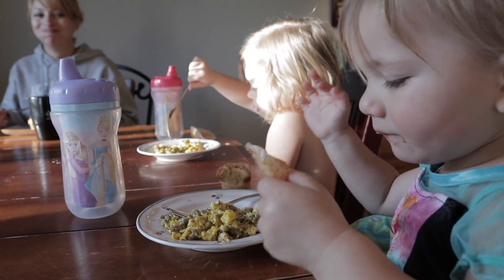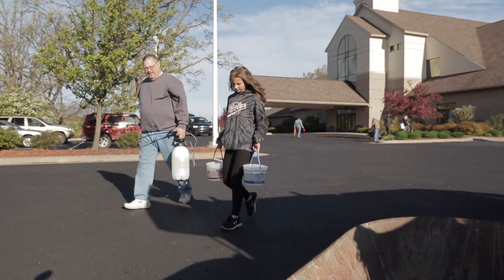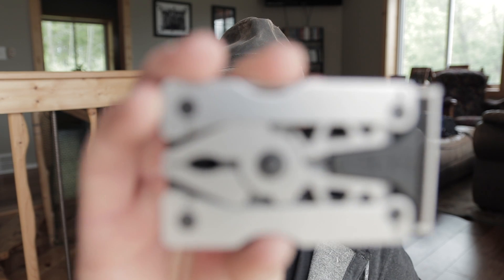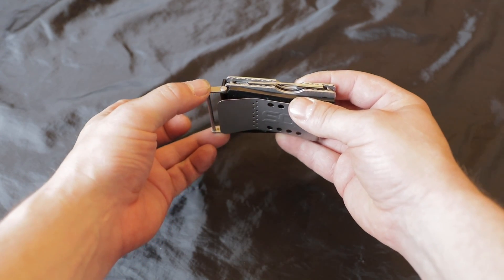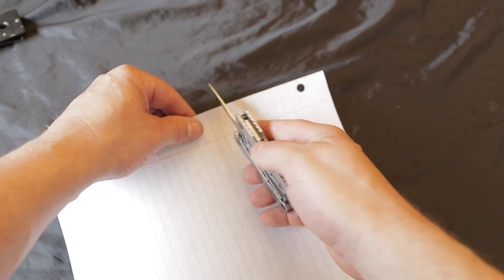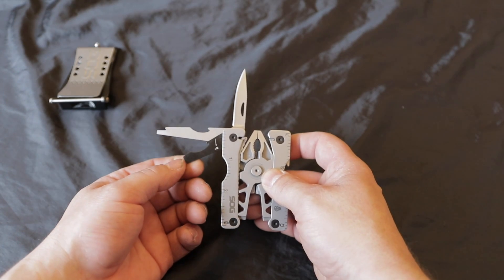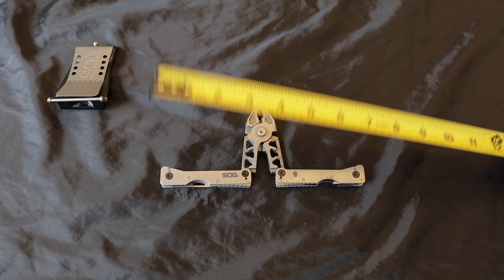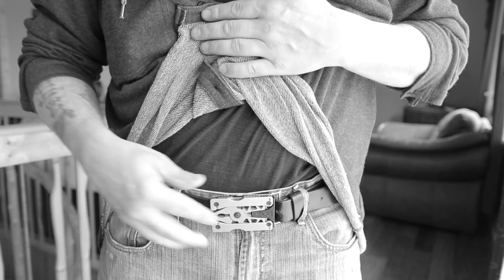SOG Sync II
A short review of the SOG Sync II

THE MULTITOOL BELT BUCKLE

GEAR USED...

CAMERA..

LENS.

MIC...

TRI POD...